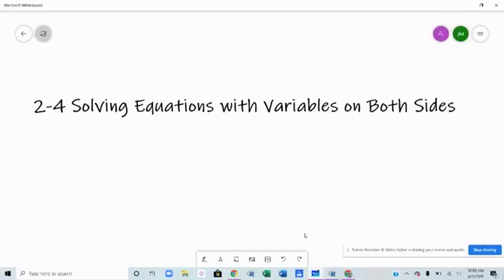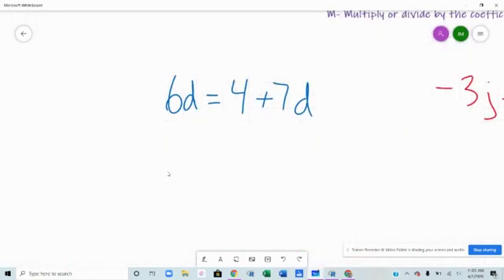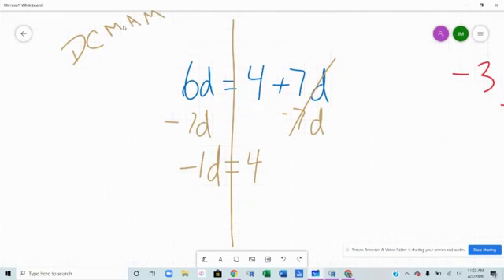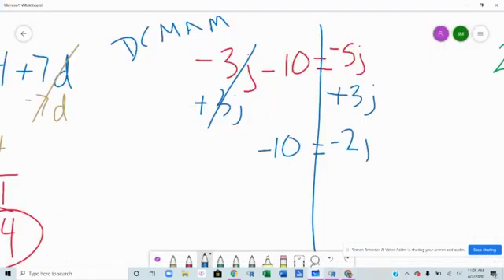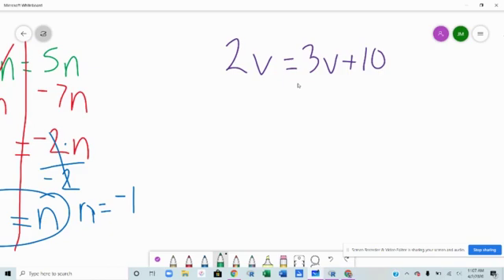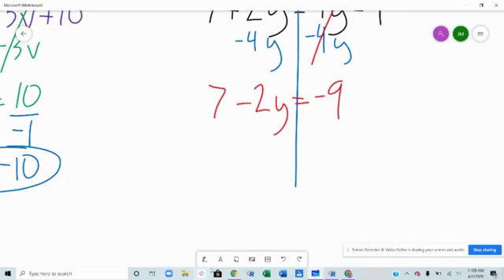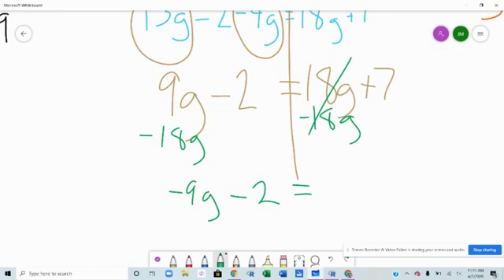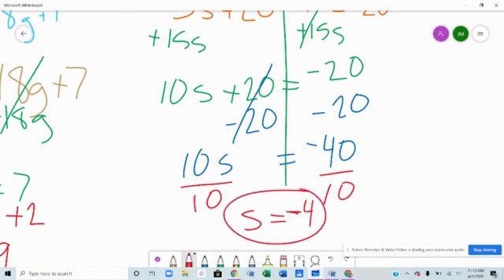Solving Equations with Variables on both Sides